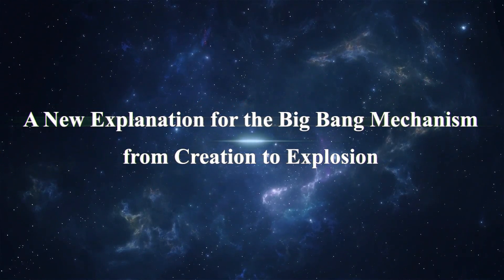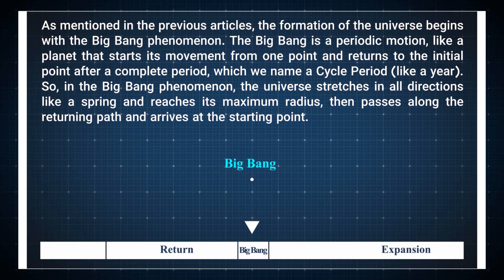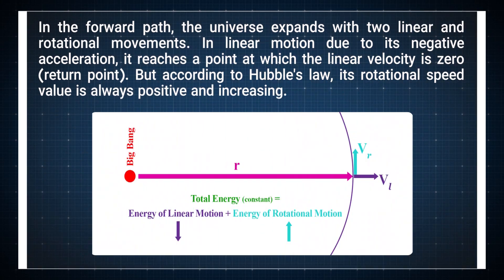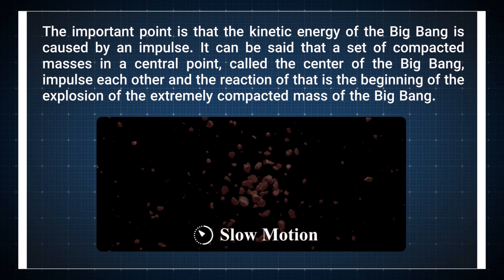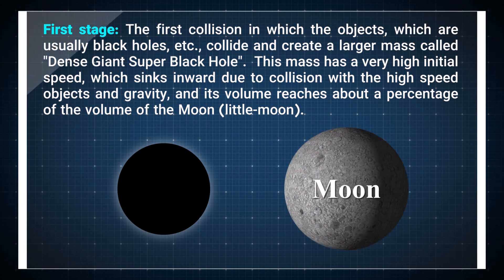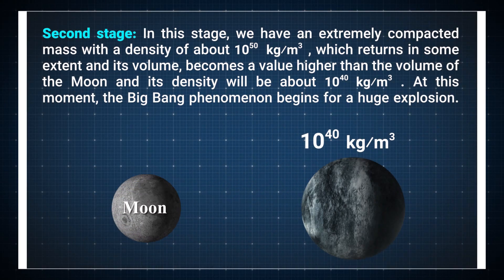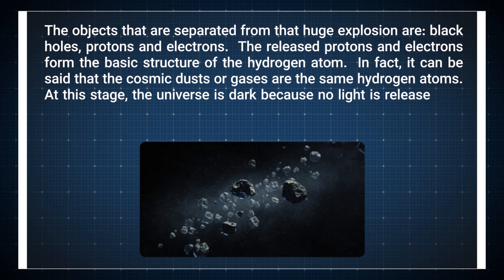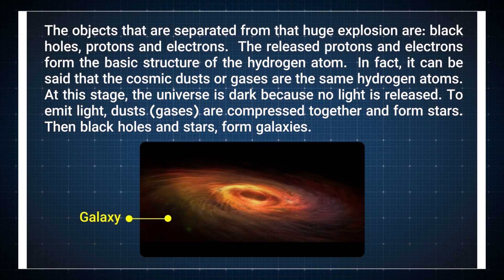A New Explanation for the Big Bang Mechanism from Creation to Explosion (English)